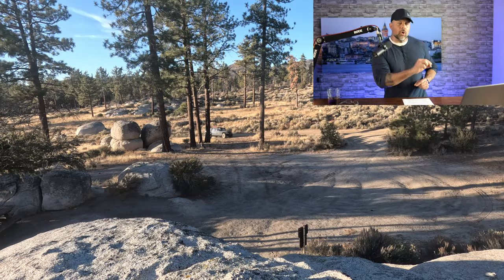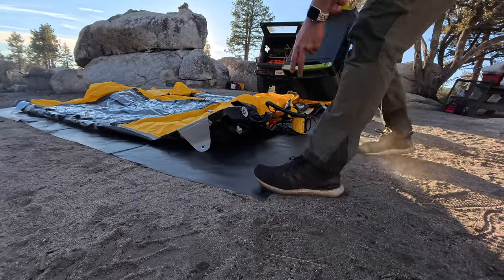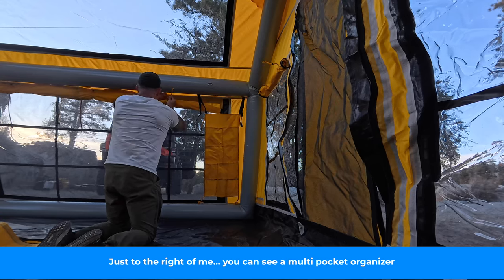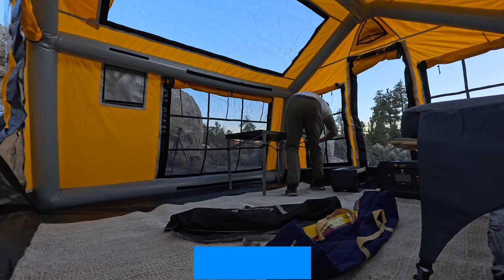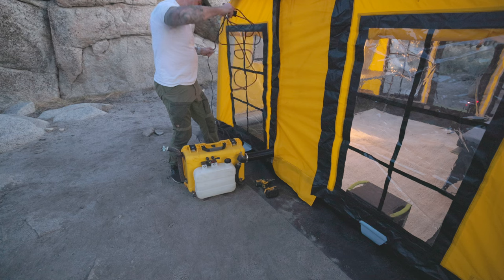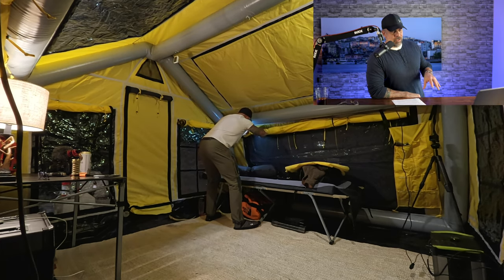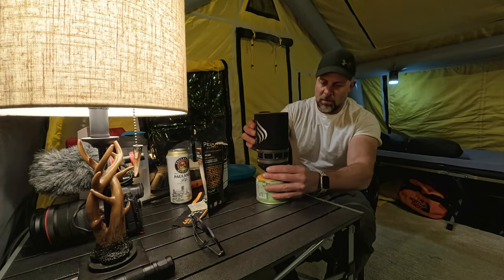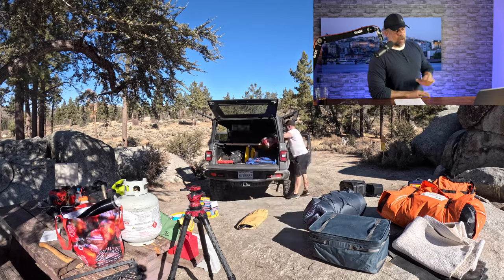Winter Gear Test Run: Below Freezing and the Sonmez London 360 Discover Tent!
Dive into my latest adventure as I test top-notch camping gear in 13F weather! This video is all about prepping for the winter camping season, with a special spotlight on the Sonmez London 360 Discover tent. Discover how this tent and other essential gear like the Lion Safari power kit and HEST Foamy Wide mattress perform in near-freezing conditions. Is the tent as warm and sturdy as they say? Find out in this gear-focused exploration!

Cool stuff:
-Goal Zero 1500X
-Goal Zero Skylight

Timestamps

0:00 - Introduction: Purpose of the Video and Winter Camping Plans
0:12 - Highlight: Testing New Camping Gear
1:10 - Feature Spotlight: Sonmez London 360 Discover Tent
2:05 - Discussion: Quality and Weight of the Tent
3:01 - Key Features: Tent Highlights and Setup
4:06 - Gear Testing: Inflating the Tent with Goal Zero 1500X
5:32 - Innovative Add-Ons: Projector Screen and Stove Jack
7:46 - Flooring Options and Tent Interior Setup
9:37 - Campsite Essentials: Introducing King Camp Table and Lion Safari ME Expansion Pack
12:19 - Environmental Awareness: Leave No Trace Reminder
13:45 - Cold Weather Gear: Planar 4KW Portable Diesel Heater Review
17:41 - Insulation and Thermal Properties of the Tent
20:28 - New Kitchen Pack Setup and Meal Choices
23:54 - Comfort in Camping: Outdoor Vitals Sleeping Bags Review
25:22 - Overall Impressions: Sones Tent Review and Closing Remarks
27:00 - Real-World Testing: H Calorie Diesel Heater Performance